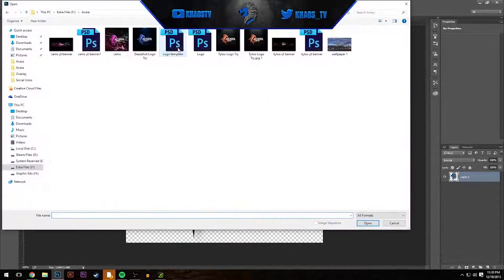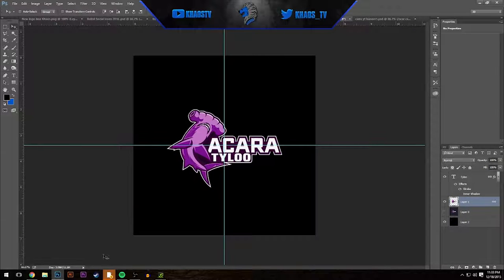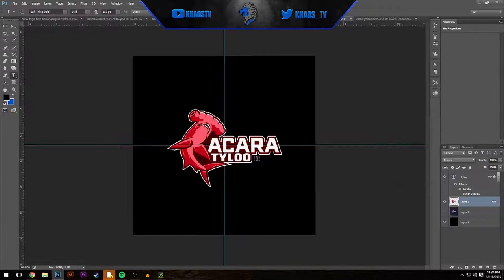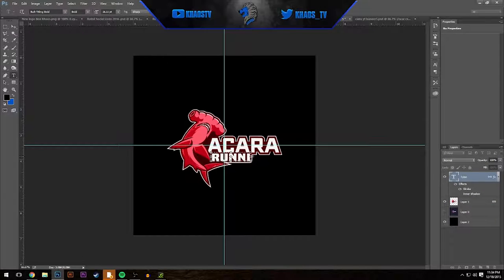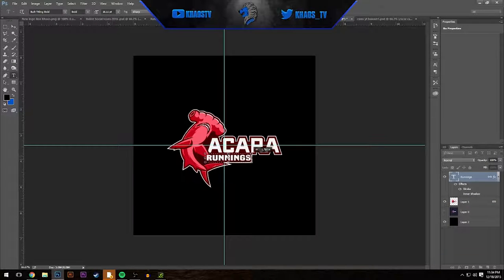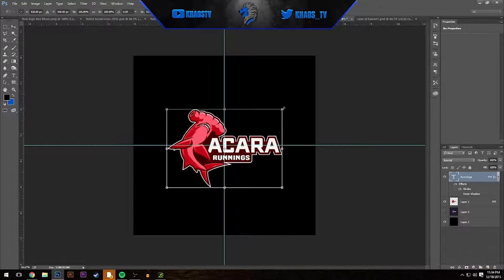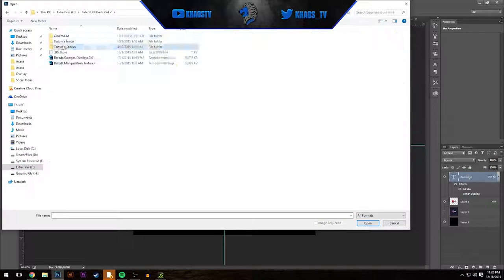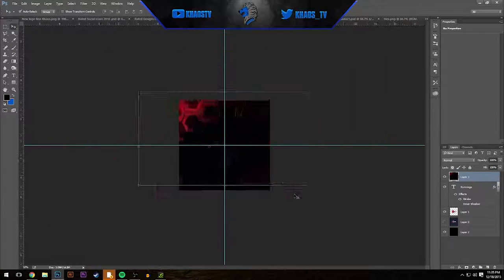Khaos Speedart Ep1. AcaRa Team Graphics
If you need some amazing graphics make sure you visit